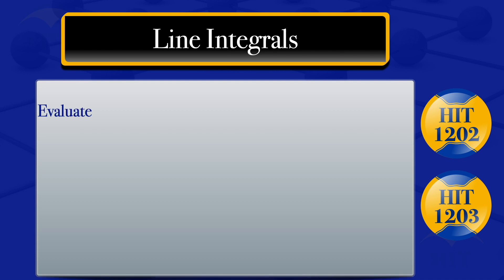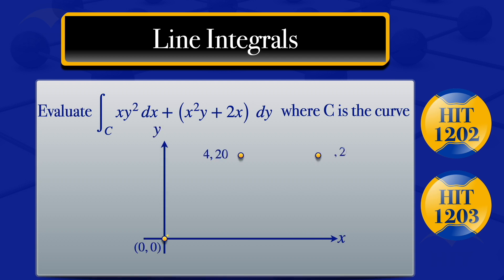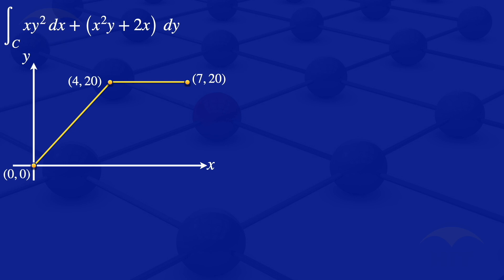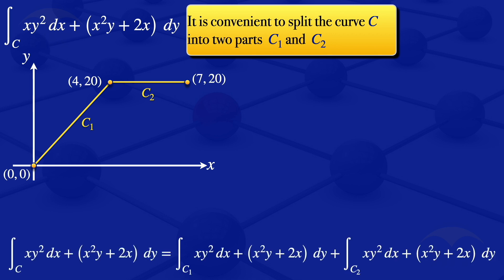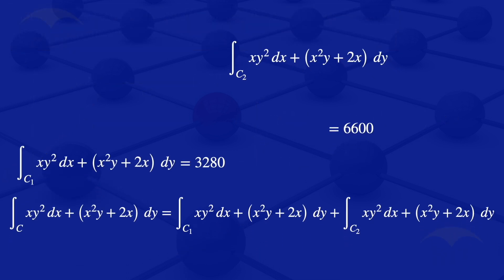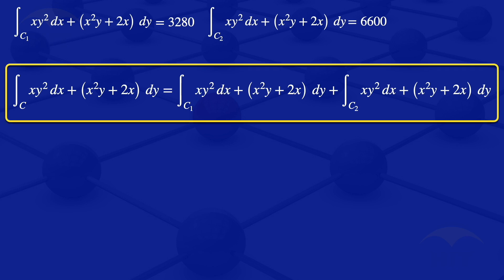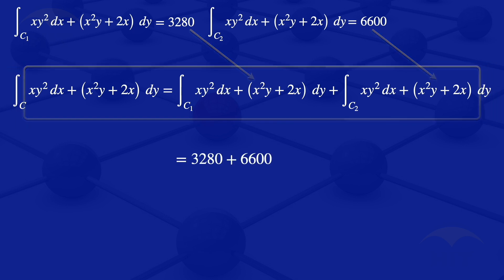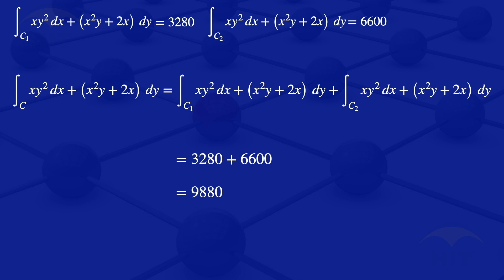Line Integrals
Evaluating line integrals.